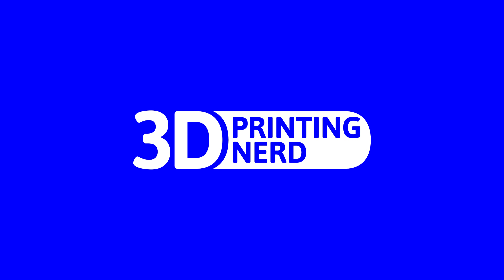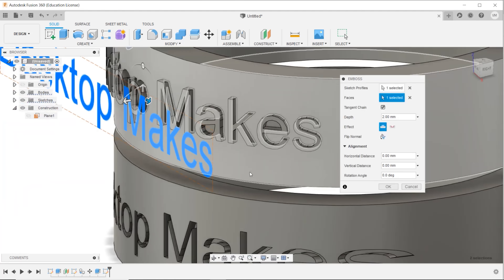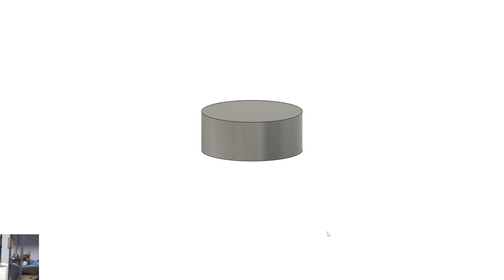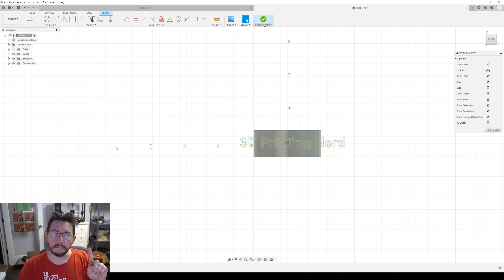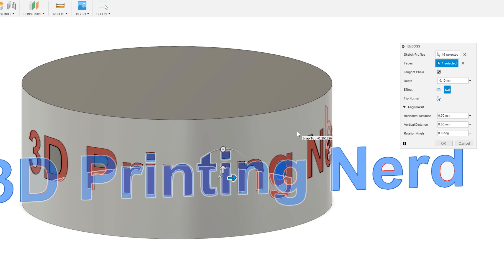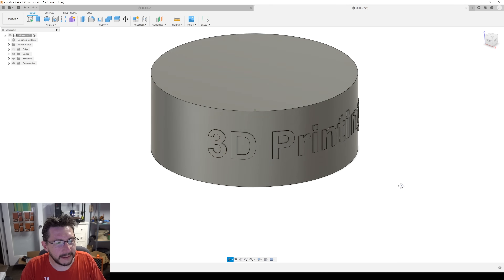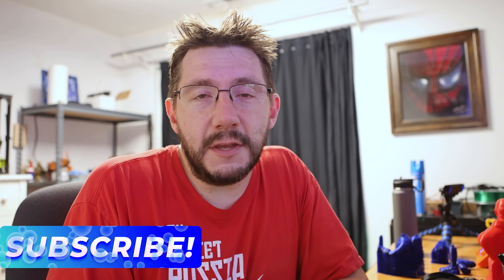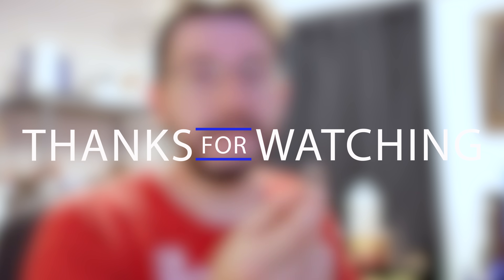How To Wrap Text in Fusion 360 using Emboss!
Fusion 360 now has EMBOSS! This let's you wrap text around a curved surface! I'm VERY happy it's finally here, and late one night I give it a try.

0:00 - Intro
4:40 - Practical Example
6:15 - Showing the Emboss
6:45 - Result
7:30 - Conclusion

Find Me Socially!

Want to send me something?
3D Printing Nerd
USA